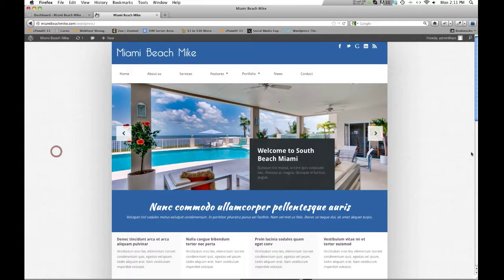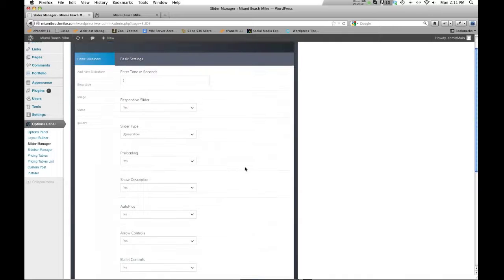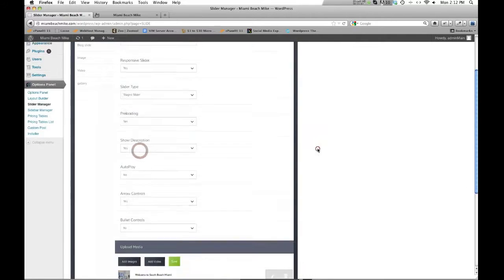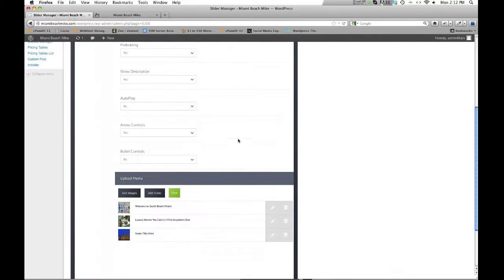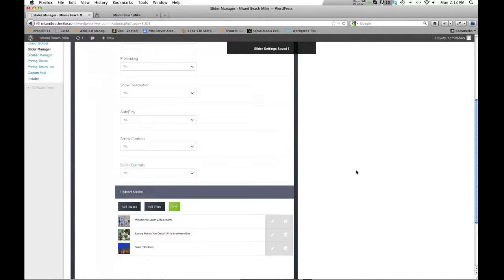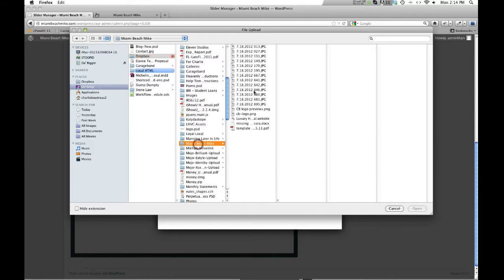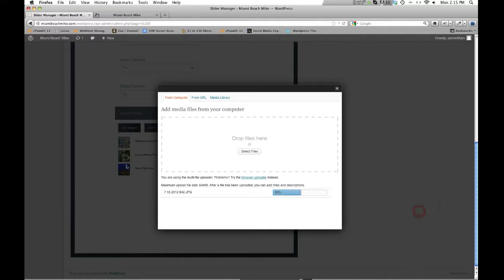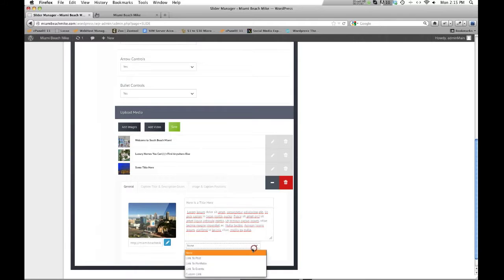Miami Beach Mike Home Page Banner